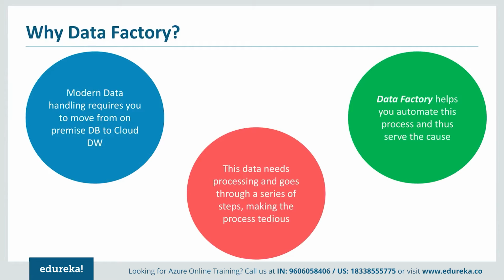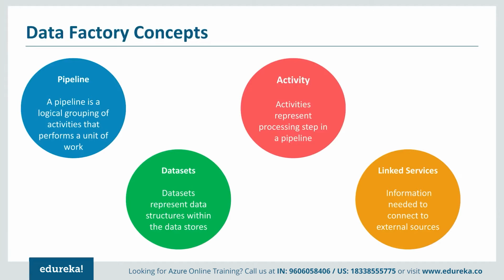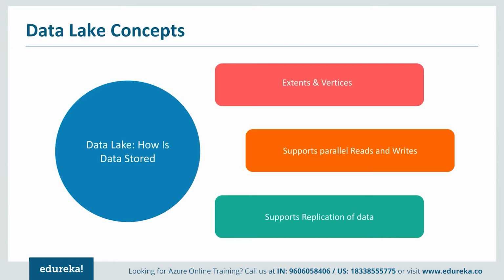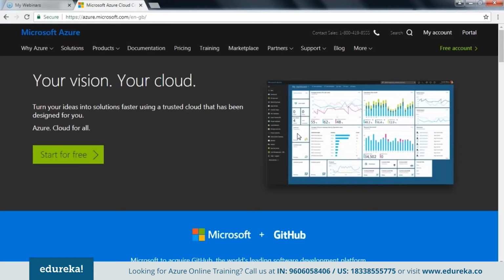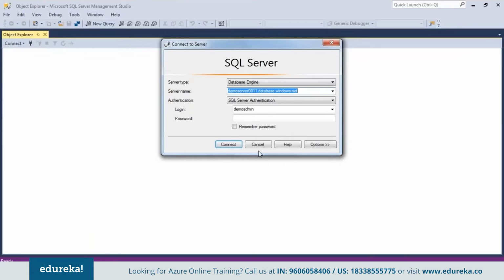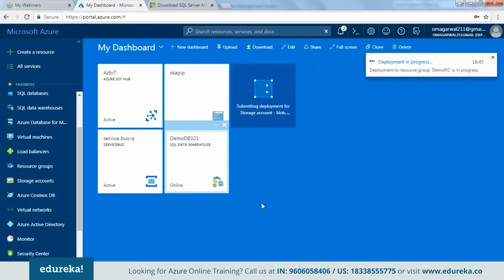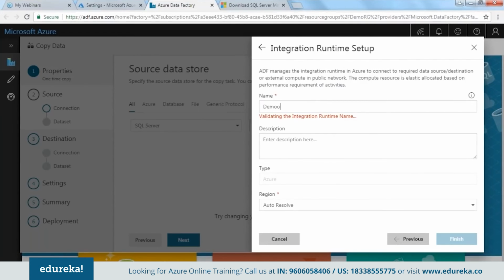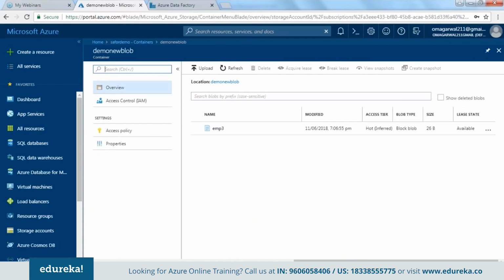Azure Data Factory | Moving On-Premise Data to Azure Cloud | Azure Training | Edureka Rewind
This Edureka "Azure Data Factory” video will give you a thorough and insightful overview of Microsoft Azure Data Factory and help you understand other related terms like Data Lakes and Data Warehousing.